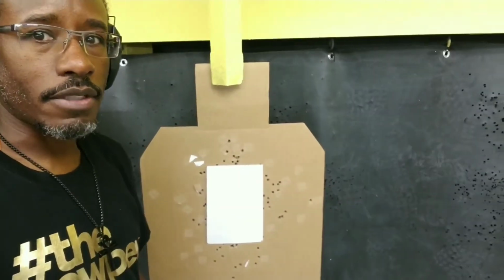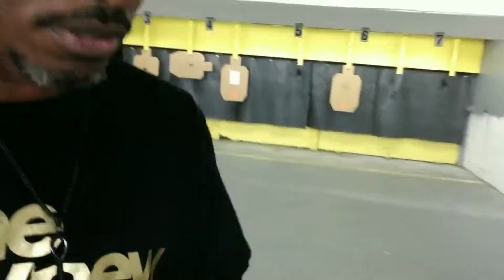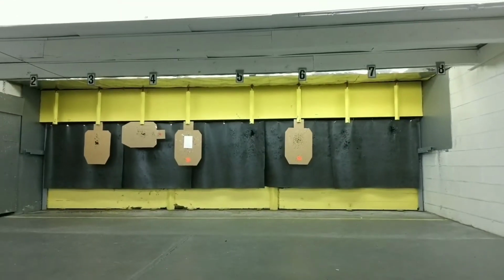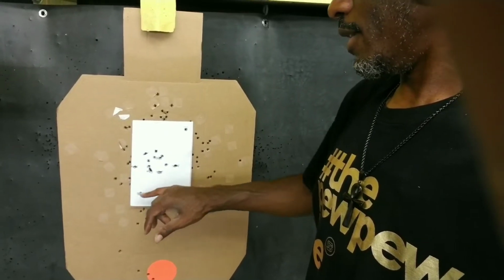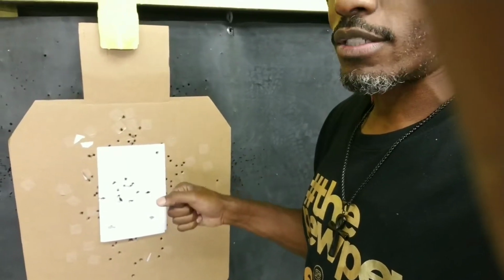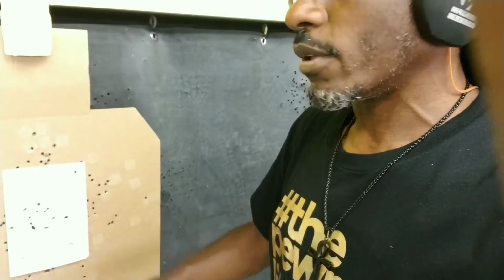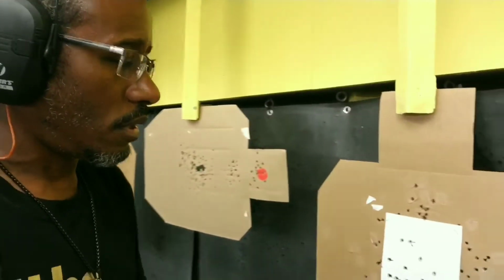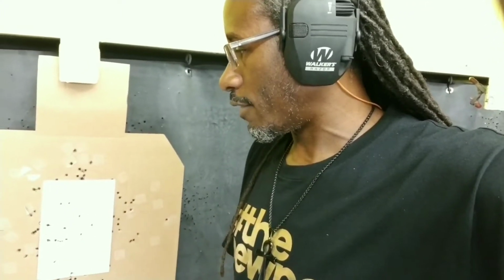Shooting a drill called doubles - Glock 34 Gen 5 - USPSA - IDPA - Double Alpha - Dawson Precision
Click the link to register for an online or in person class. I also travel for groups.

Self-Defense
Red Dot
Draw Stroke
Holster
Gun Belt
Magazine
Reload
Transition
Shoot On The Move
Concealed Carry
Concealment
Drills
Vision
Trigger Press
Grip
Glock
Sig
Canik
Smith & Wesson
USPSA
IDPA
Competition
2 Gun
AR-15
Weapon Mounted Light
Practice
Training

Certified Firearms Instructor
Orlando
Casselberry
Lake Mary
Altamonte Springs
Sanford
Apopka
Maitland
Longwood
Oviedo
Winter Park

Glock 45
Holosun 507 Comp
Glock Performance Trigger
Apex Trigger Shoe
Align Tactical Thumb Rest
Norsso Slide & Bull Barrel
Tungsten Guide Rod
Tungsten Grip Plug
Bang Band Mini
Custom Viscous Grip Tape
Vedder Magtuck